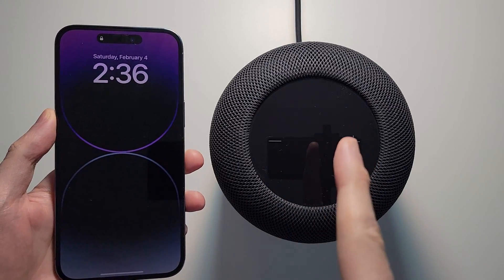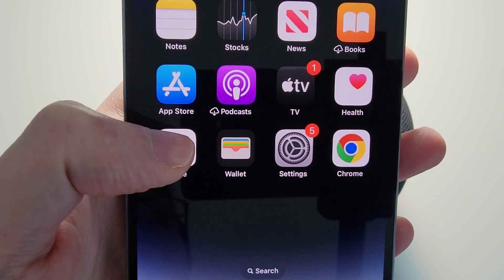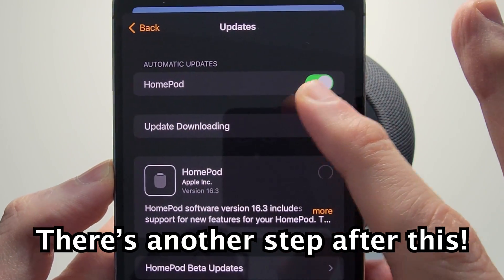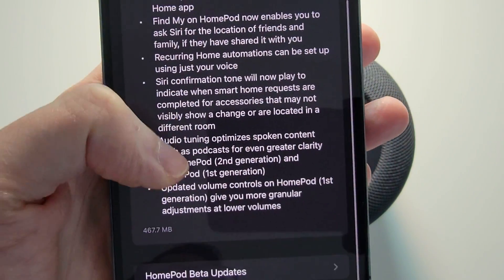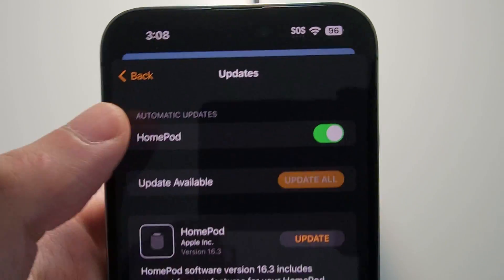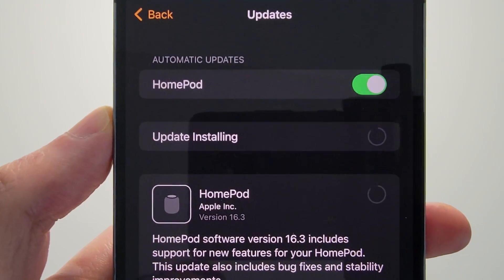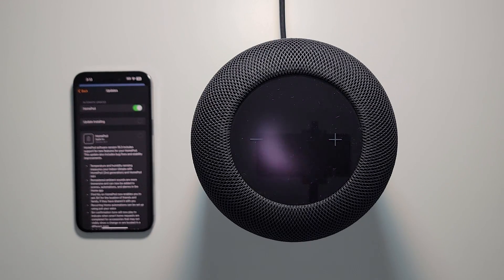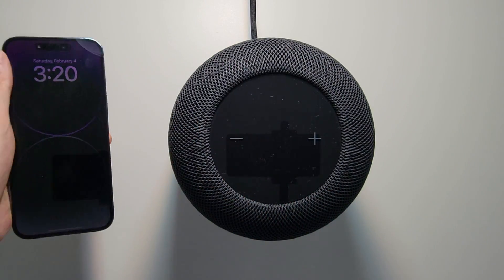How to Update Apple HomePod! (2, 1, or mini)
Apple HomePod - how to download and install software updates. HomePod Gen 2 used but also works for Gen 1 or mini. 16.3 firmware.